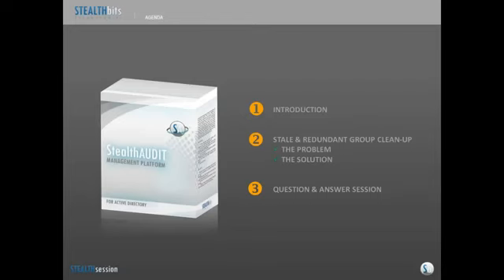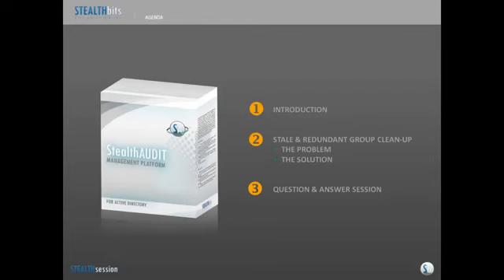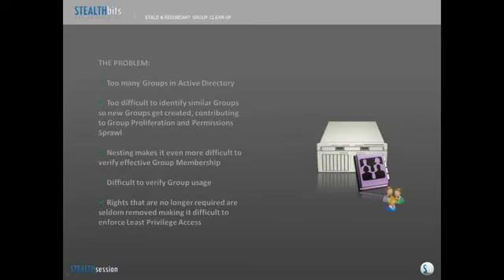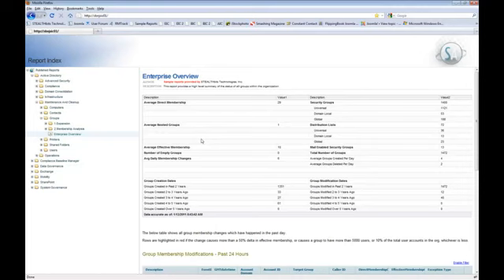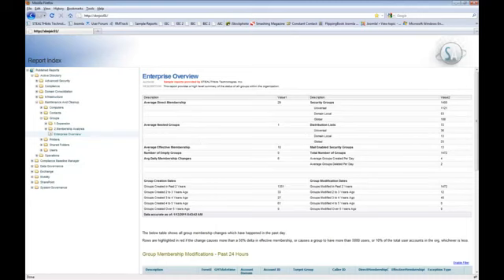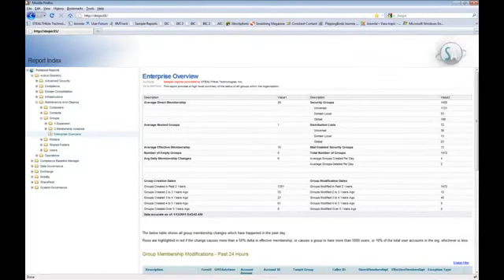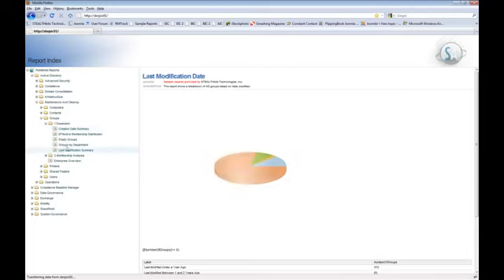Part 1 Active Directory Stale and Redundant Group Cleanup STEALTHsession